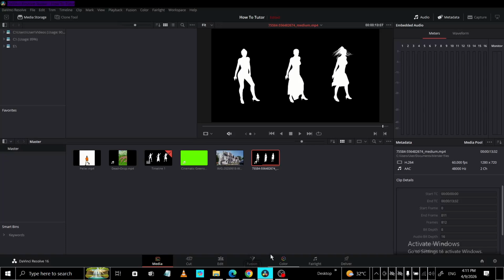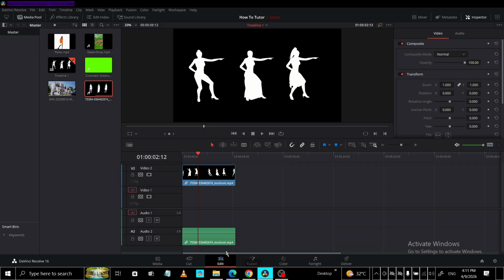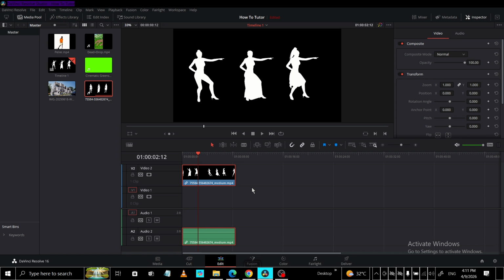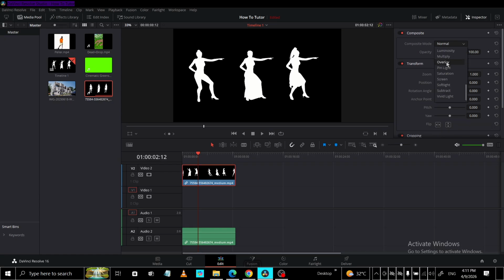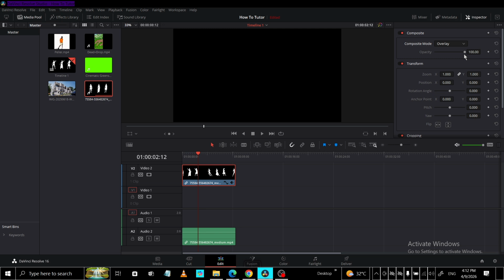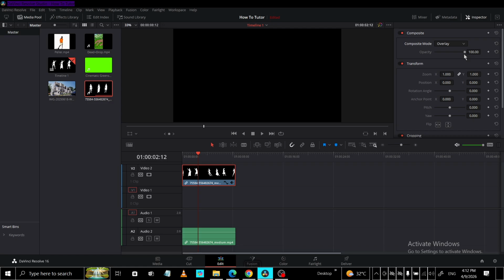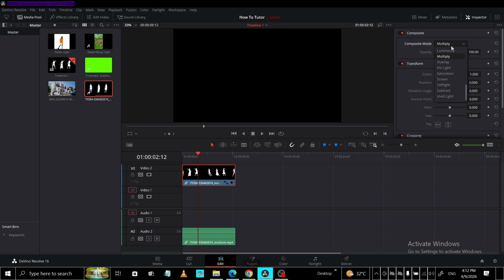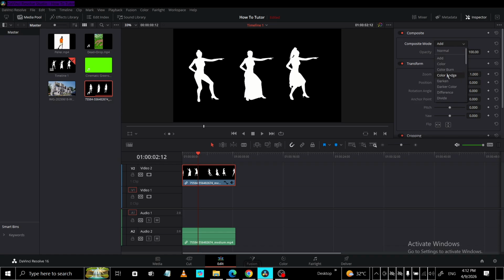How to Remove Black Background in DaVinci Resolve (Easy Steps)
In this comprehensive tutorial, we dive into the techniques of removing a black background using DaVinci Resolve. This software tutorial is perfect for those looking to enhance their video editing skills and streamline their workflow. Learn how to effectively isolate your subject and create stunning visuals without the distraction of an unwanted background.

By the end of this video, you'll have the knowledge to seamlessly remove black backgrounds and elevate your projects to a professional level. Watch till the end to gain invaluable insights that will transform your video editing experience!